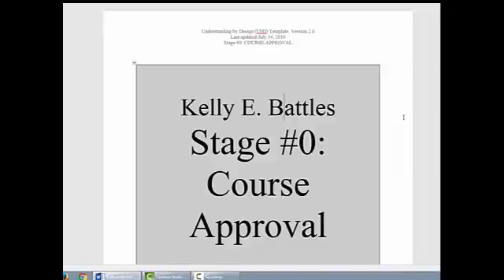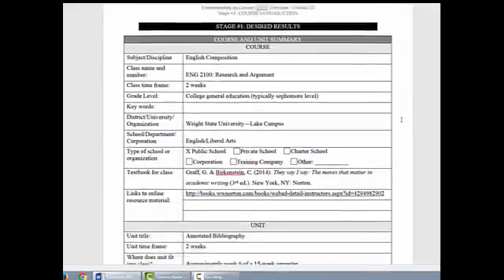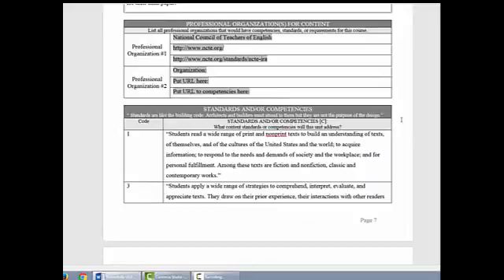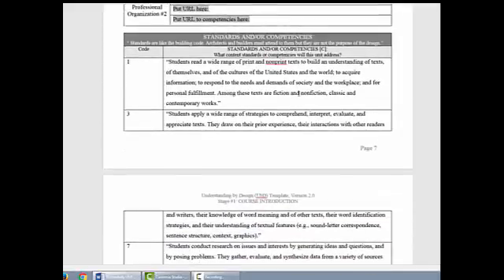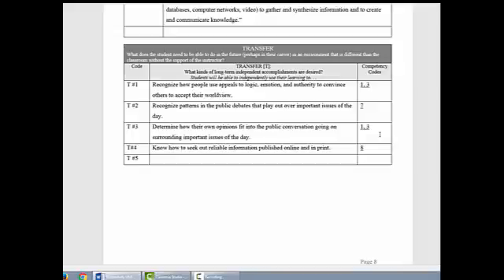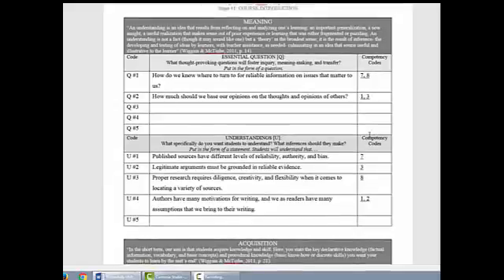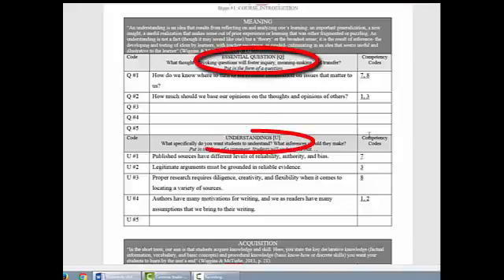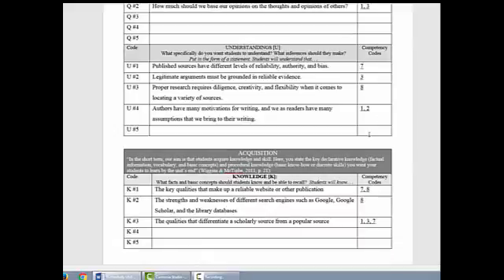Understanding by Design Template Stage #1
A walk through of the Understanding by Design Template Stage #1.